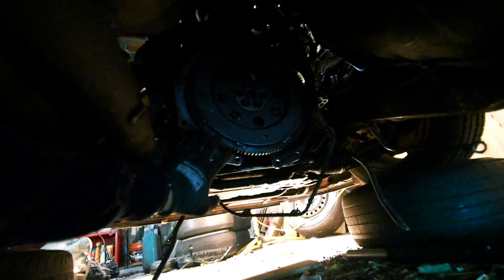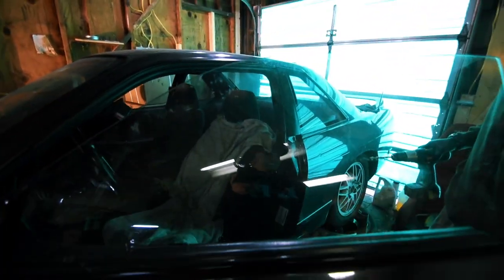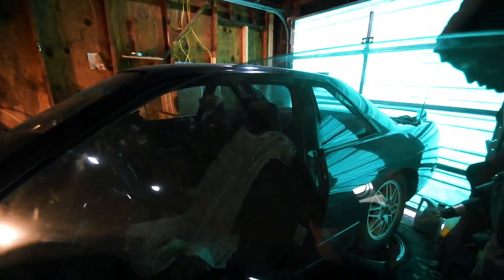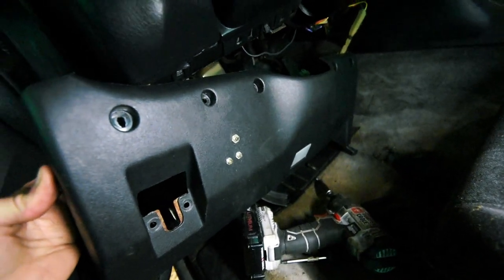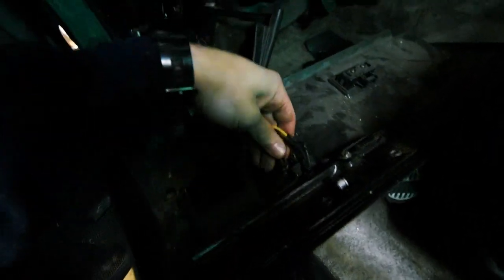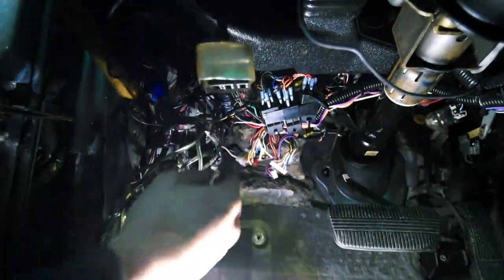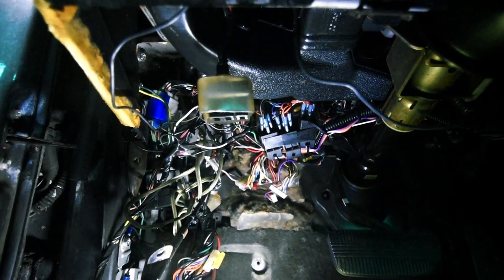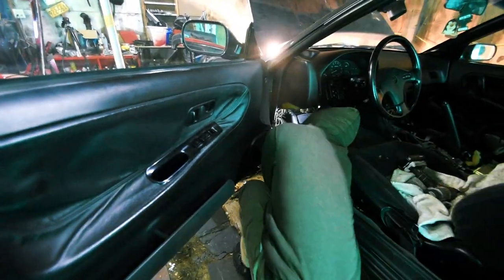MAN PEDAL IS IN! BUT WHAT THE HECK IS THAT!!!